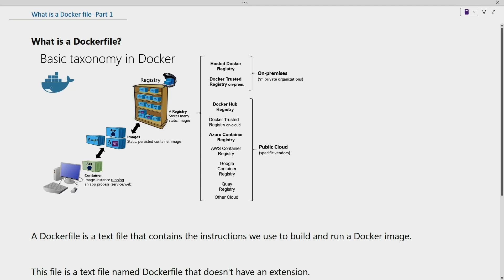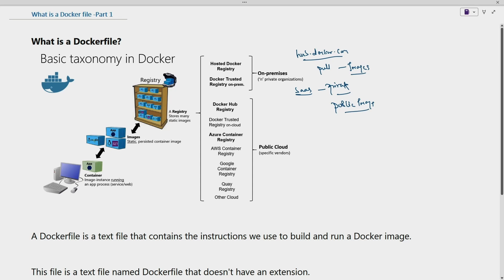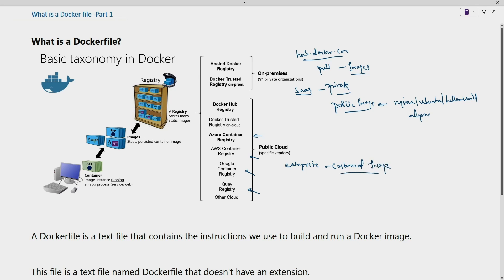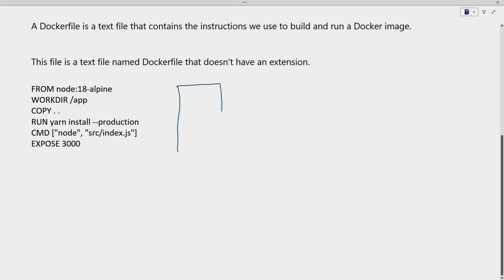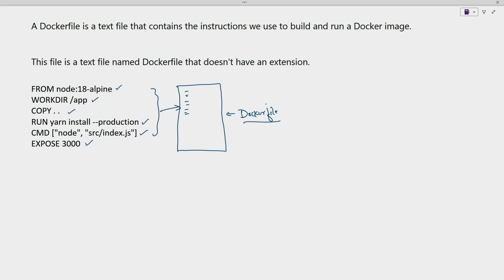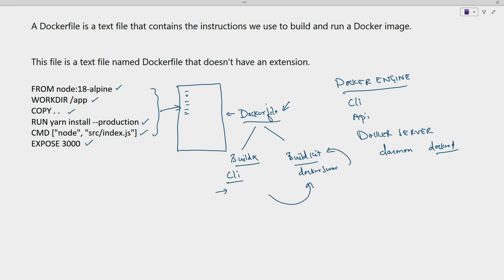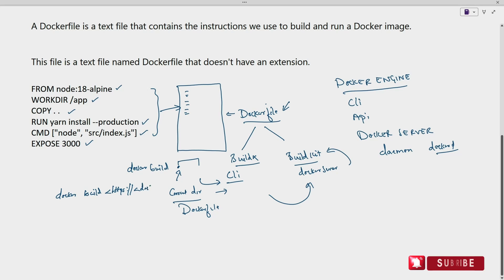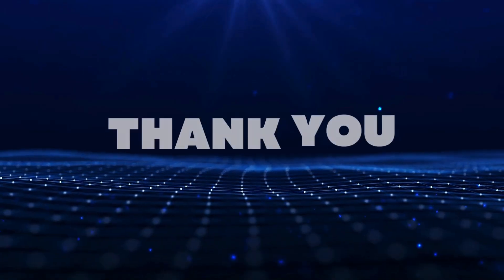EP-3 "Docker: Your Beginner's Guide to Docker Files! 🚀 (Part 1)"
EP-3 Docker Files: Master the Basics "Docker: Your Beginner's Guide to Docker Files! 🚀 (Part 1)"

This video focuses into the fundamentals of Docker files

➤Docker Deep Dive
➤Azure Containers Explained
➤Docker Demystified